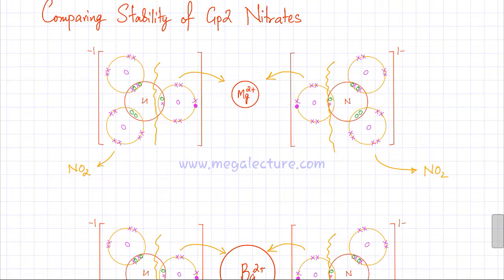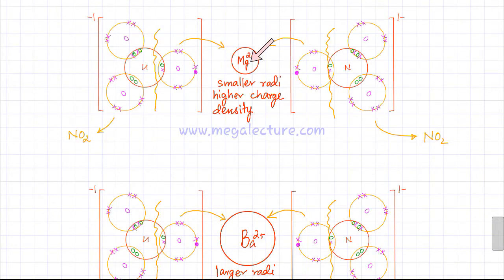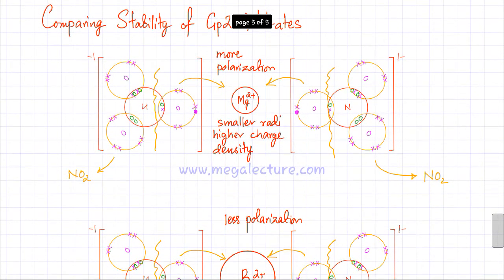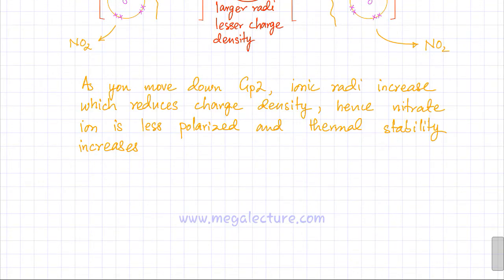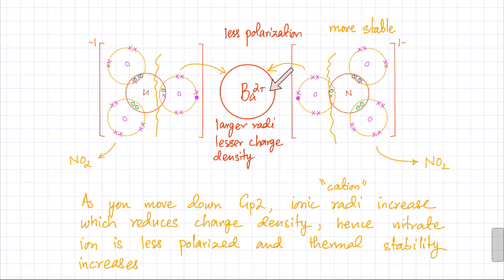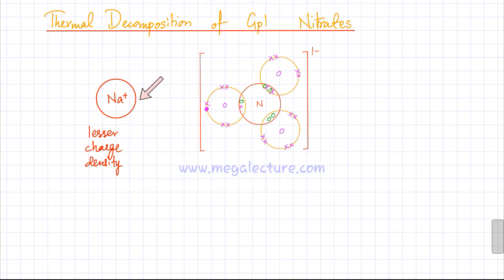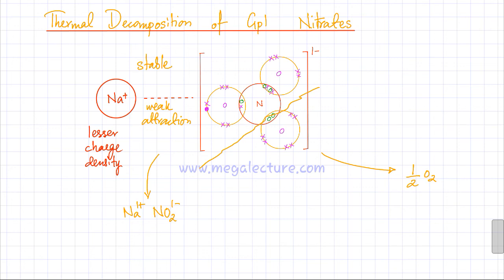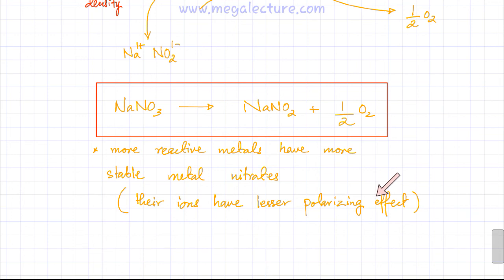Thermal Decomposition of Nitrates (Part 1) : Structure of the Nitrate Ion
In this lecture, we will discuss the structure of the nitrate ion, and we will also describe a general mechanism of why nitrates decompose.